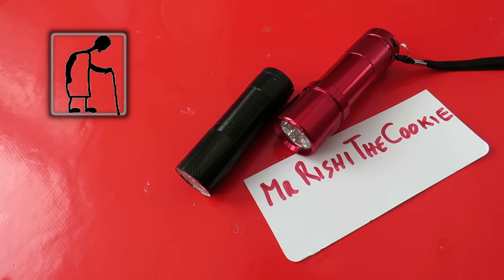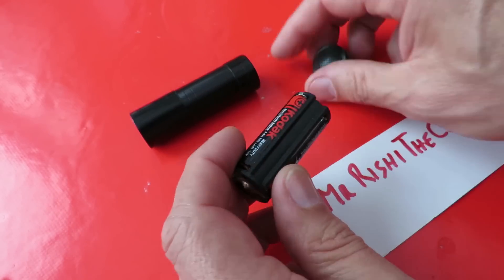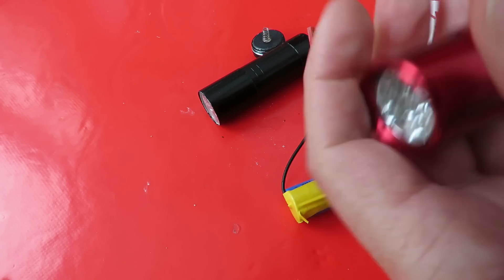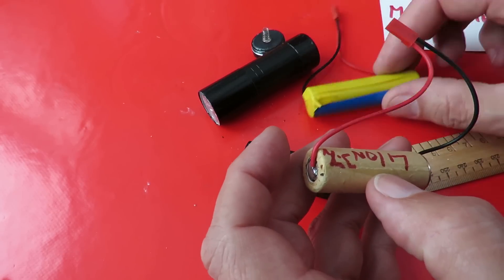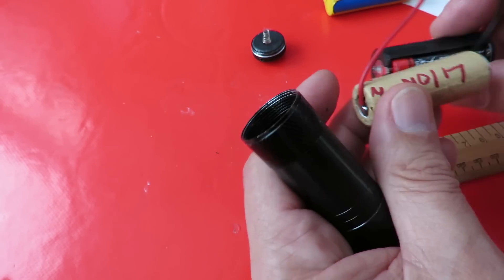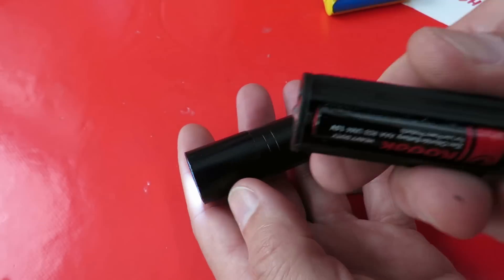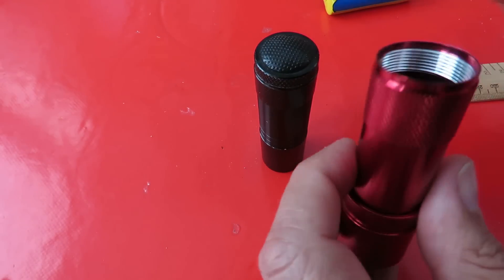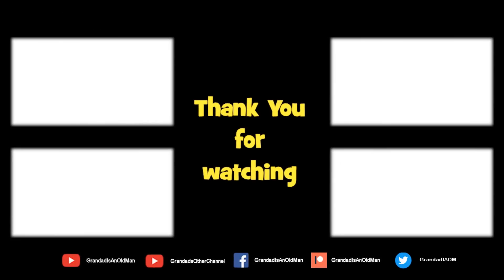Can you use a LiIon battery in those 9 LED torches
Can you use a LiIon battery in those 9 LED torches? Mr Rishi the Cookie watched the original video and suggested trying an 18650 LiIon battery - that didn't fit but an 18500 does.

Original video - Oops cheap batteries leaked Classic, left the batteries in for a year or so and then when I tried it they had leaked badly.